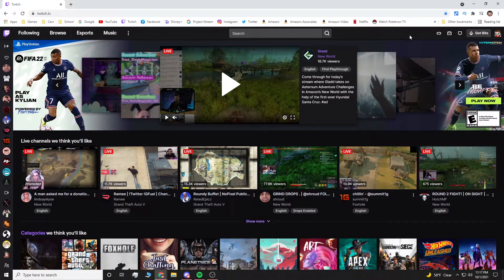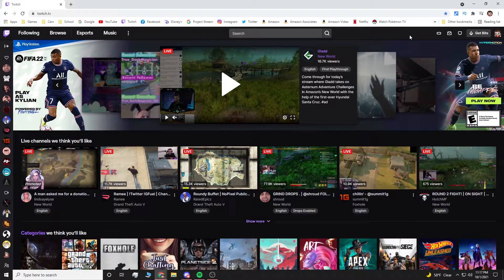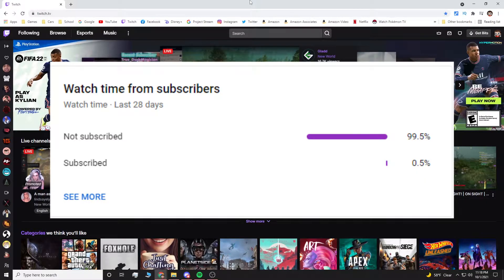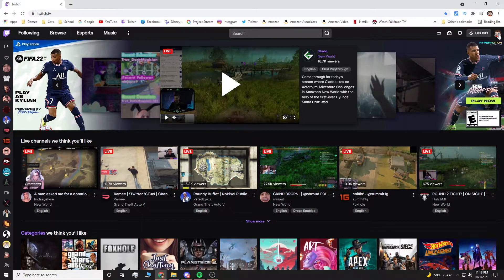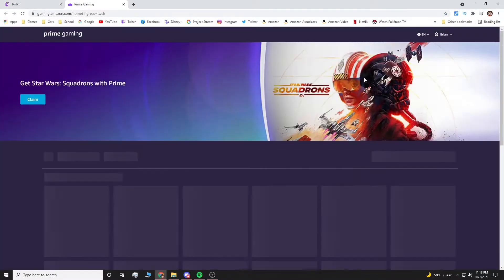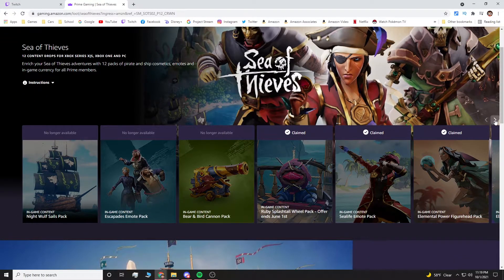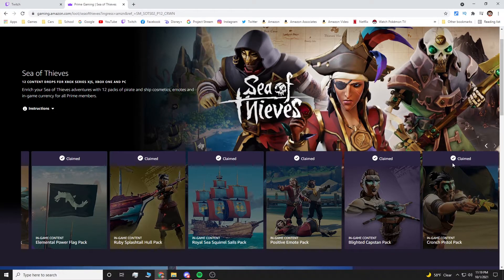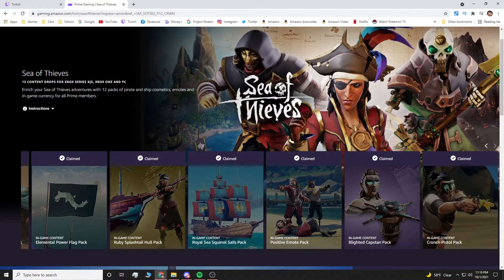How to Get Cronch Pistol Pack for Free! (Sea of Thieves)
In this video I will show you how to get the Cronch Pistol Pack using Twitch Prime & Amazon Prime in 2021. Now this only lasts until September 27th so be sure to claim it before it is gone!

Get it from September 127th - 31st of Octuber